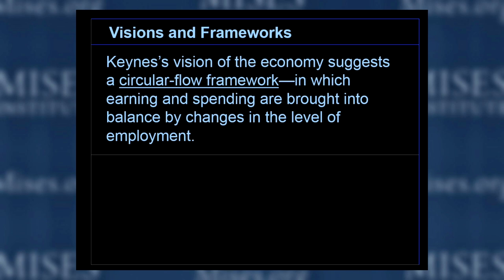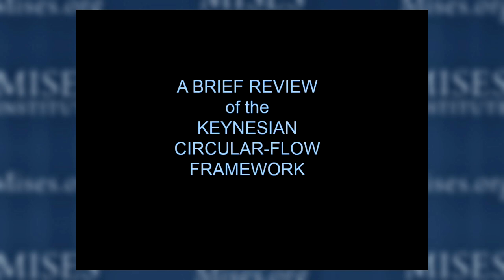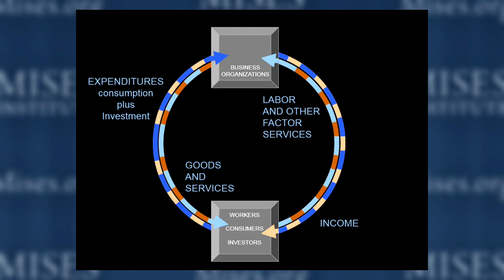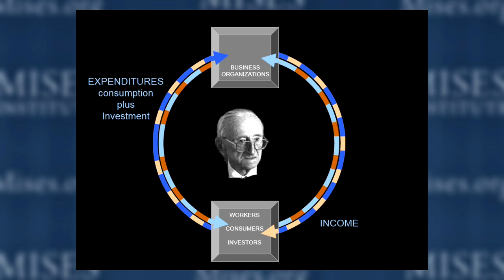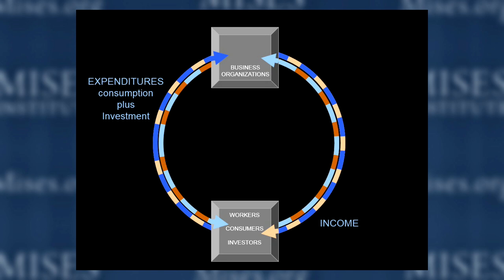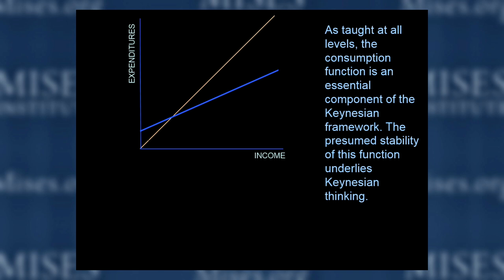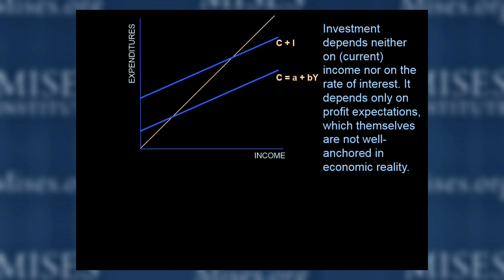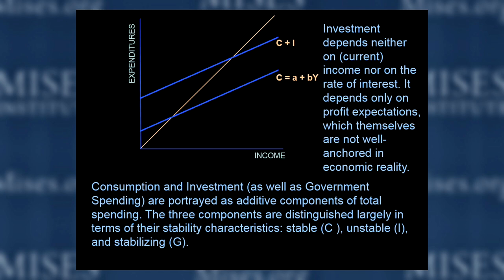Hayek and Keynes: Head to Head | Roger W. Garrison